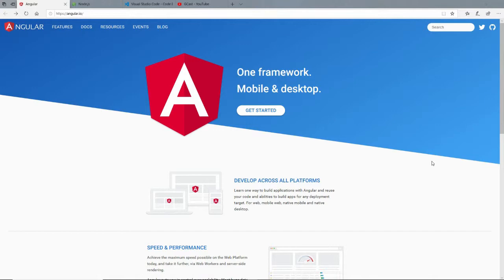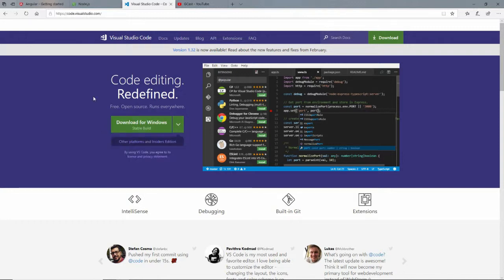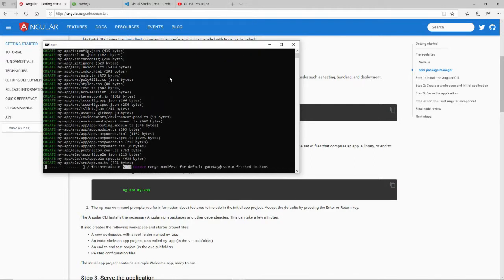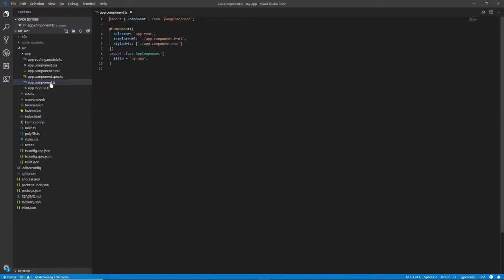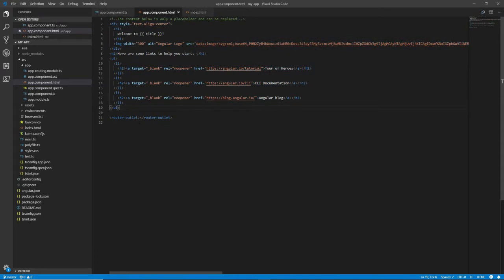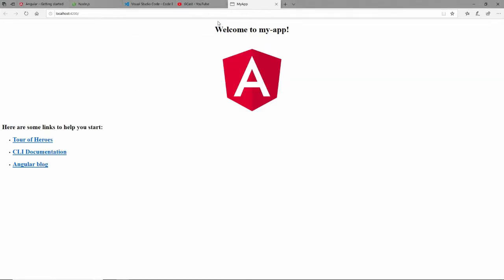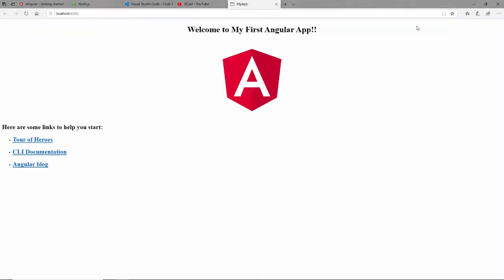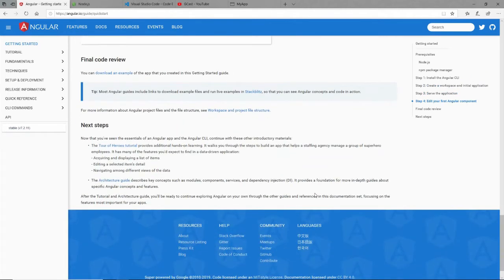GCast 42: Angular pt 1: Getting Started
Learn how to install Angular and its prerequisites and build a simple Angular application using the CLI.